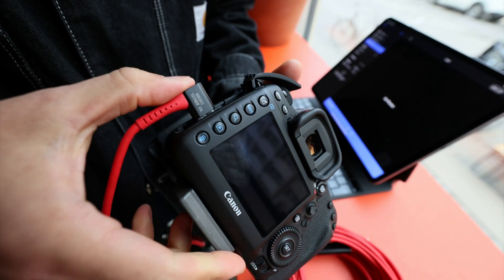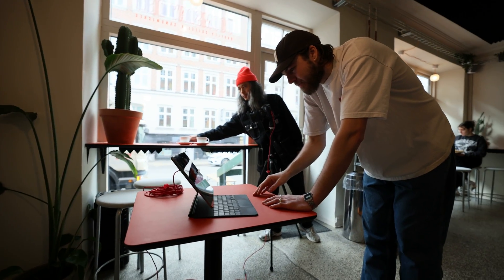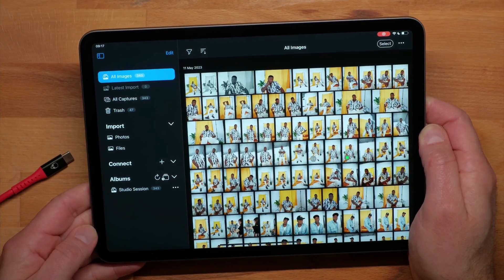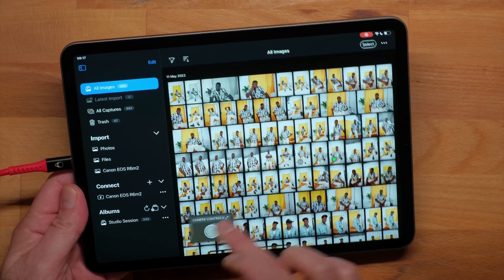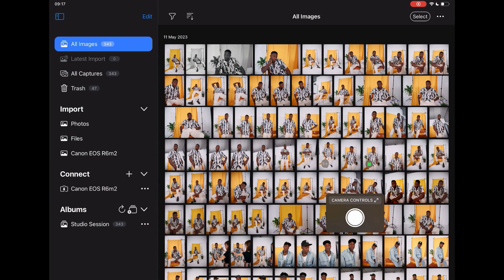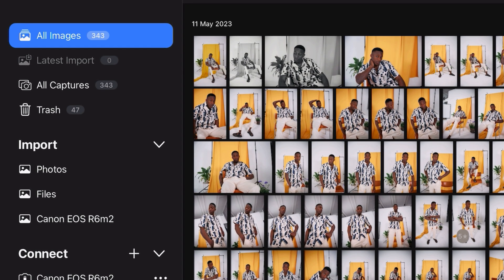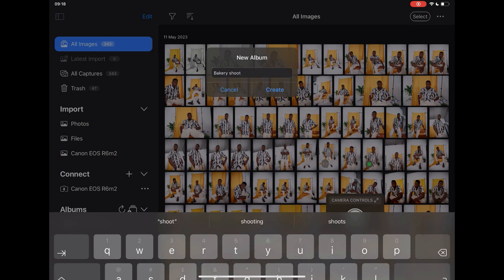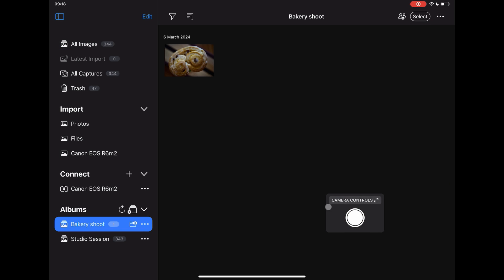Capture One for iPad | Connecting your camera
This tutorial refers to an older version of Capture One mobile.

Learn how to connect your camera to Capture One mobile and get ready to shoot tethered.